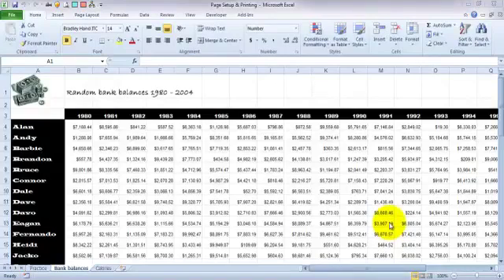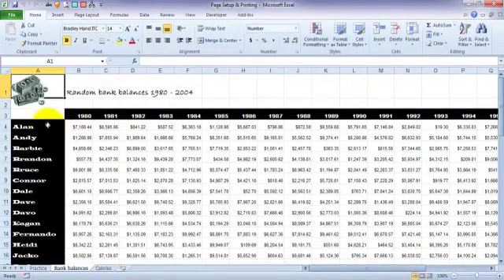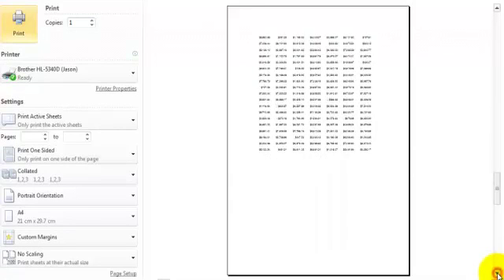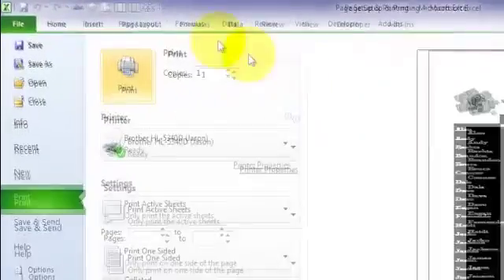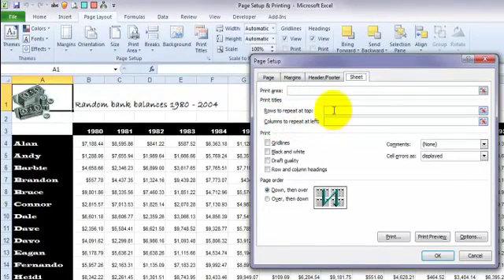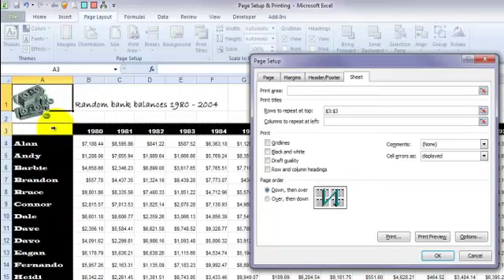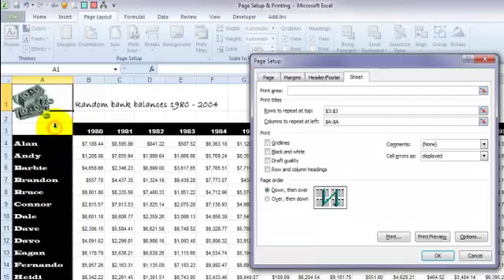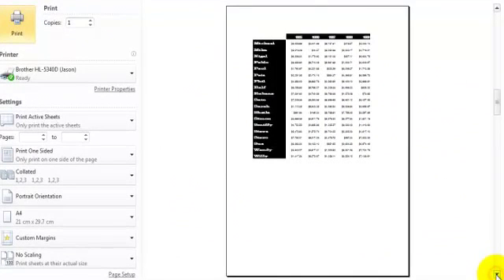How To Repeat Excel Table Headings (Automatically) On Multiple Pages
How do you get table column headings to appear at the top of every printed page without using copy and paste and without cutting up each sheet of paper then taping the bits back together?

In this video I show you how to control the headers in a large table so that everything works sweet.

 - (0:00) Intro
 - (0:27) A large(ish) demo spreadsheet
 - (0:47) The problem: Top and side headings don't print on every page
 - (1:17) Where to find the Print Titles setting
 - (1:32) Setting the row(s) to repeat at the top
 - (1:52) Setting the column(s) to repeat at the left
 - (2:13) Surveying the wonderful results!

I trust you found this video useful. What ONE thing resonated with you the most? Go get 'em.

(free training on the blog)